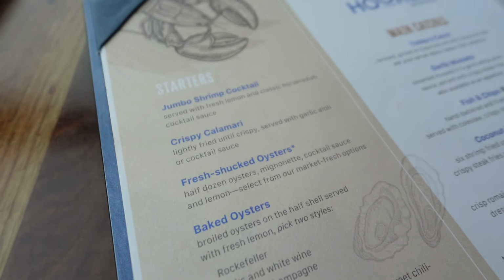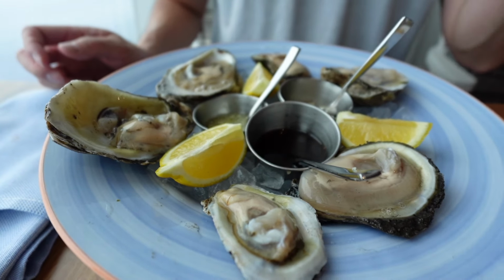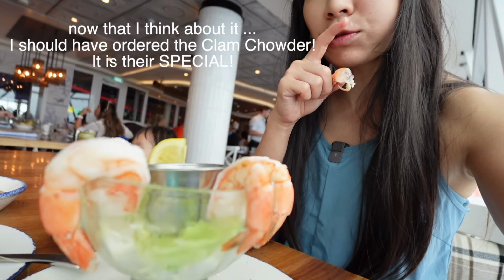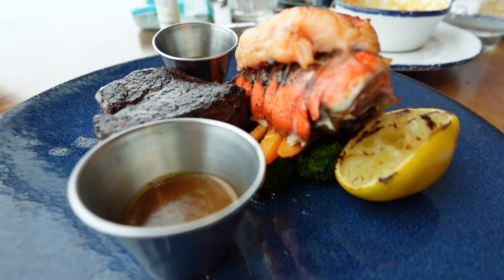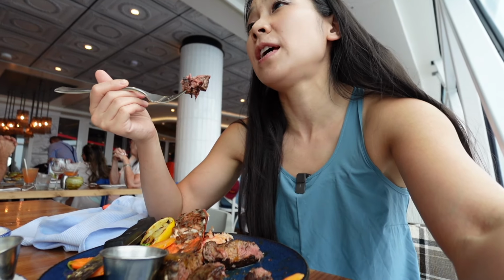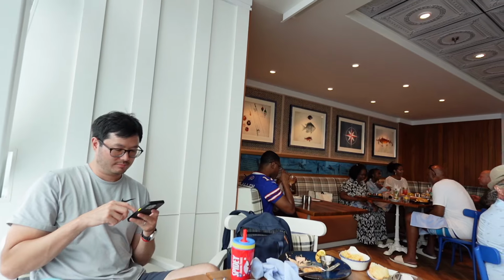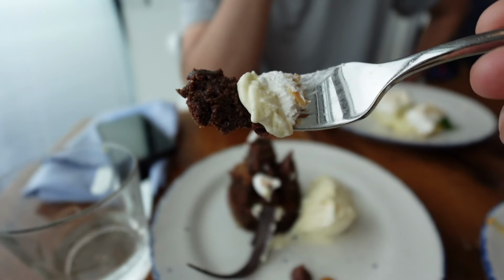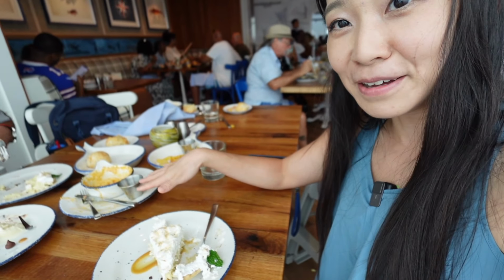Hooked Seafood Special Restaurant on Royal Caribbean Cruises, worth it?